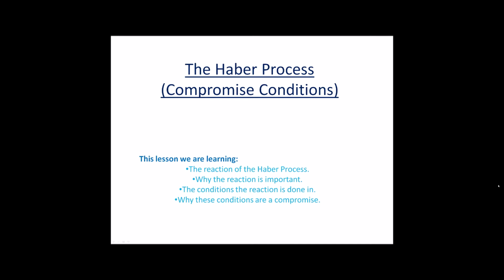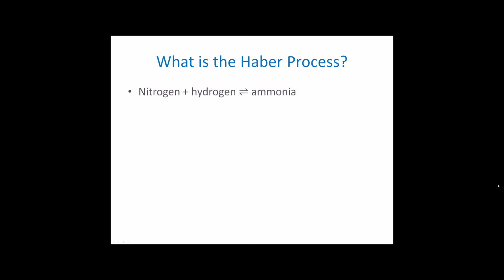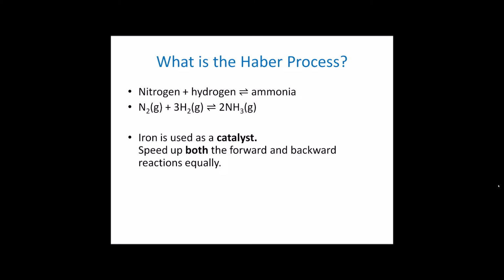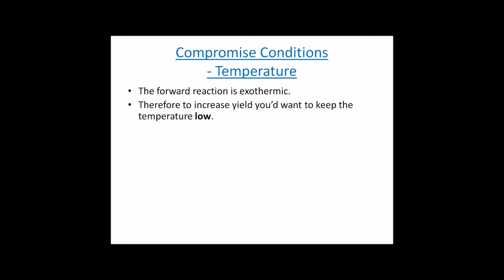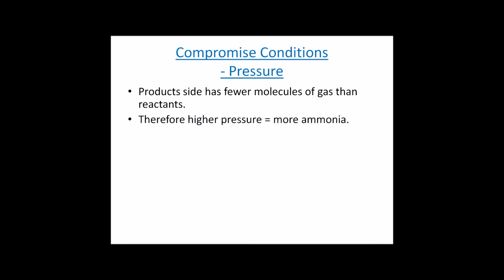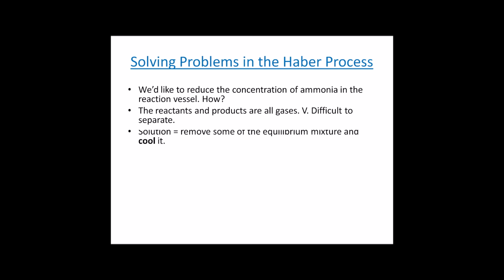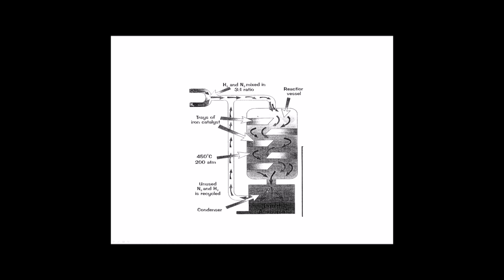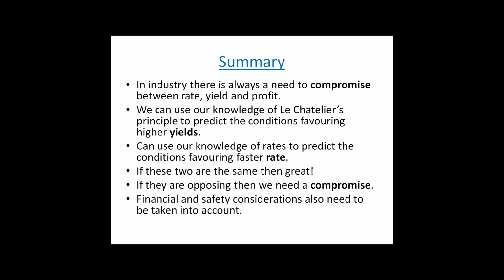Compromise Conditions and the Haber Process (HT) | GCSE 1-9 Chemistry| Topic 6